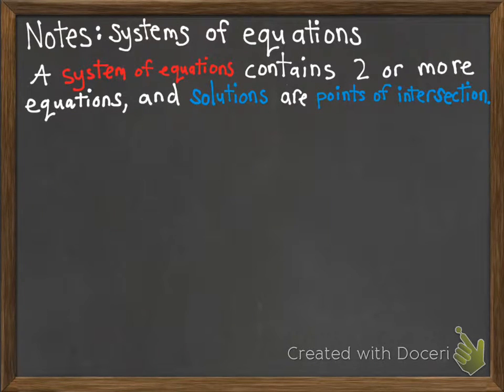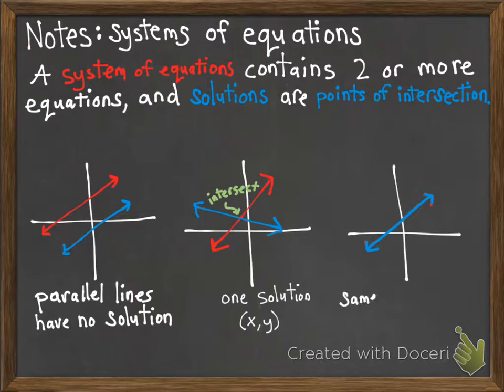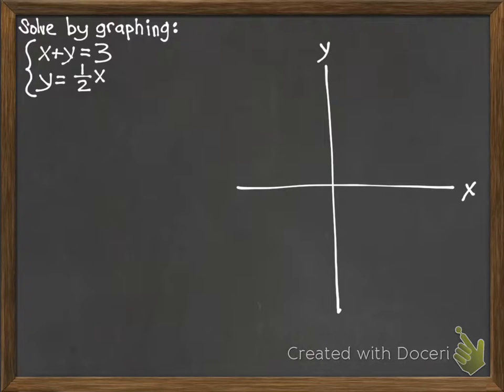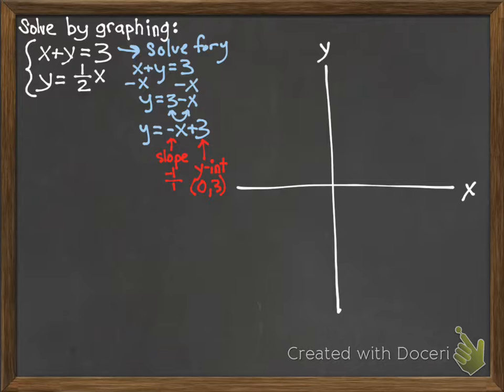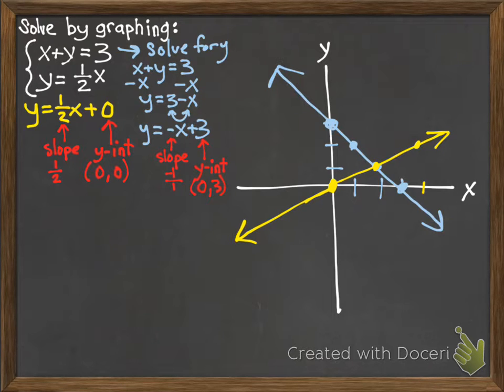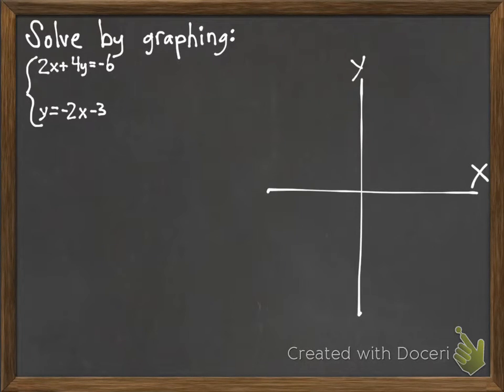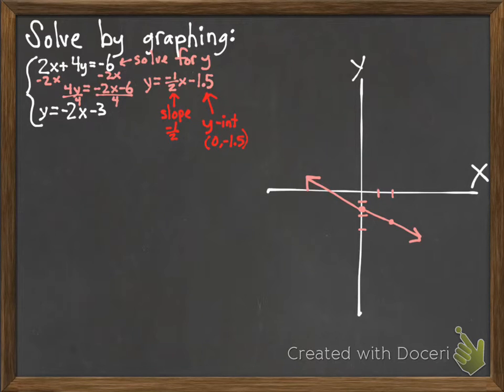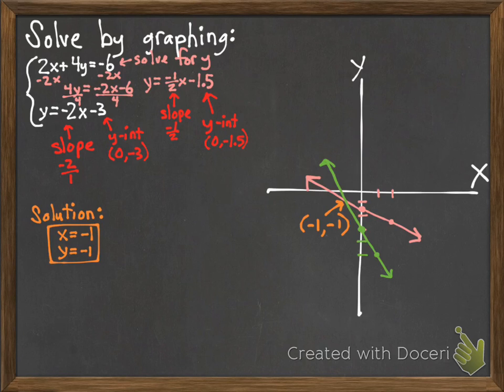graphing systems of equations notes